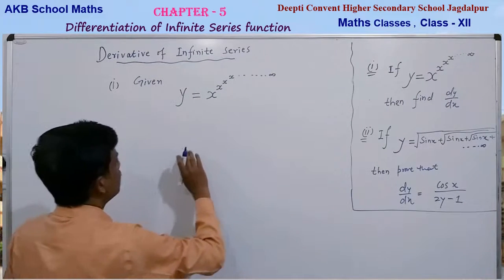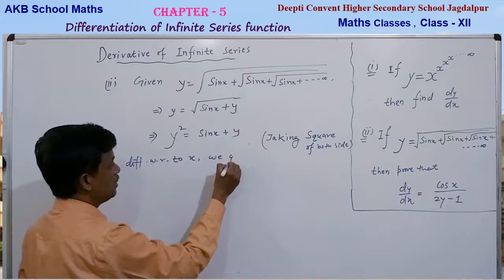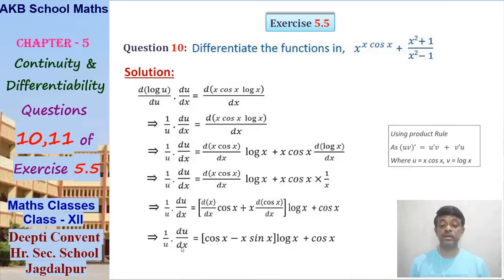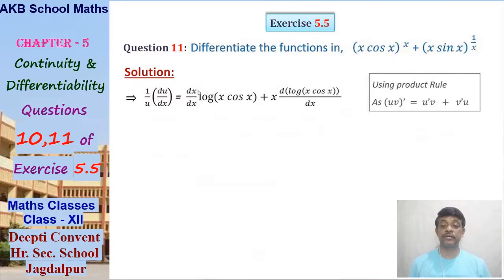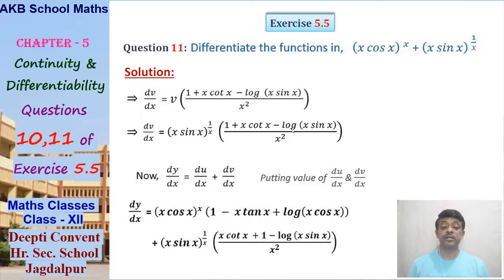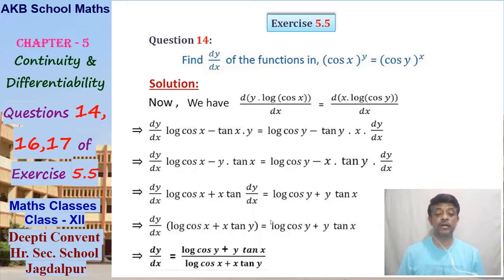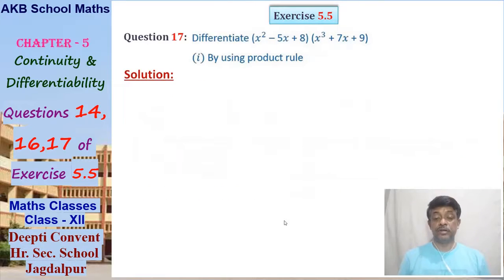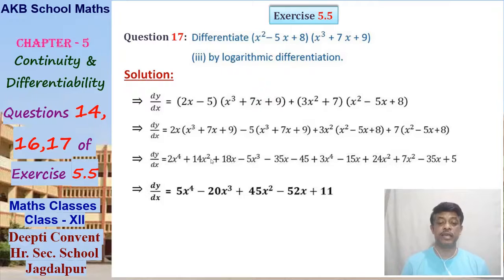Exercise 5.5 (Part-2) - 12th NCERT Book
Exercise 5.5 (Part-2) - 12th NCERT Book, (Chapter-5, Continuity & Differentiability)